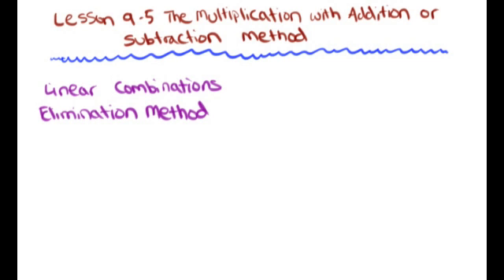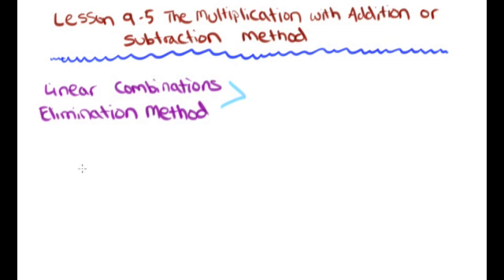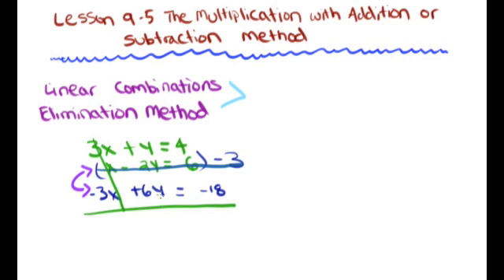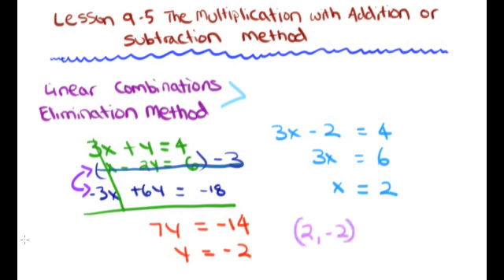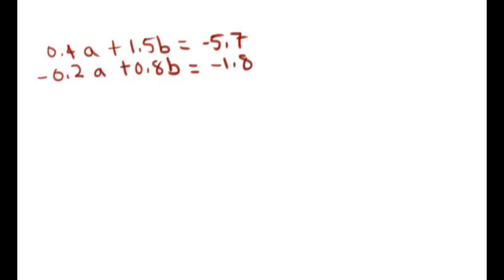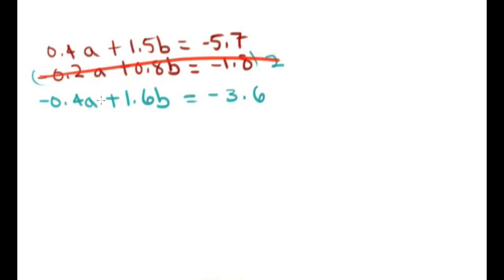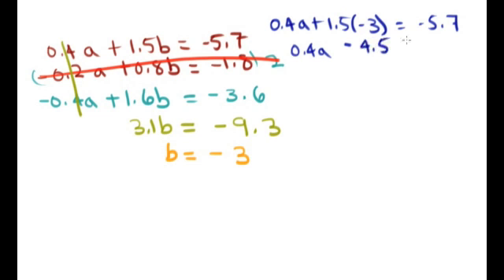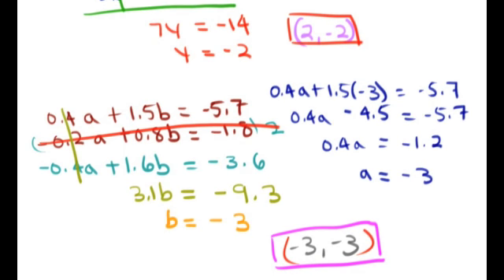Section 9-5 The Multiplication With The Adiition and Subtraction Method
The 4rd method to make our life easier when solving systems of equations. This is very similar to the addition and subtraction method, so be sure to watch that video first.